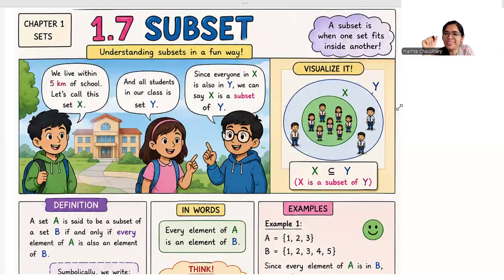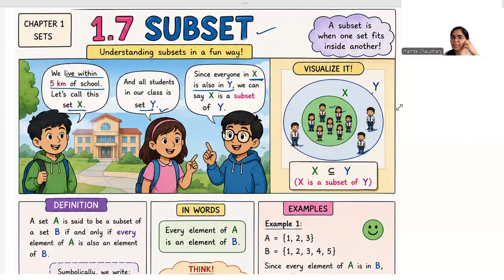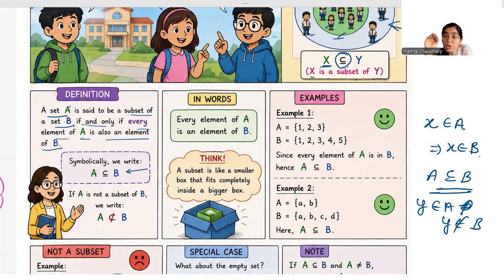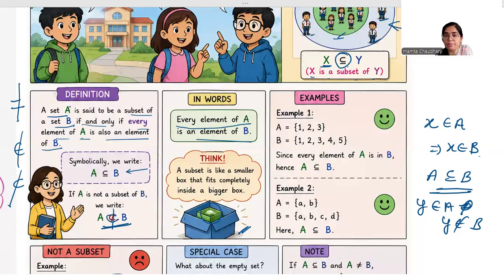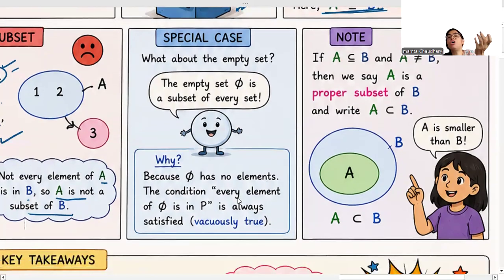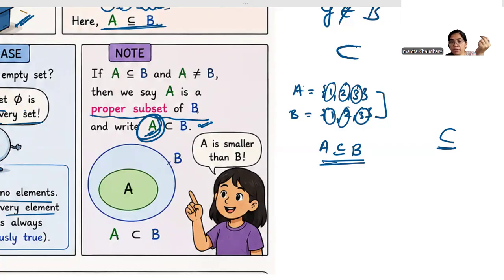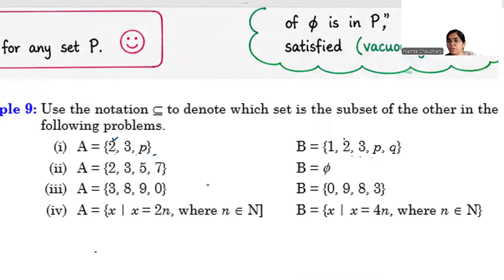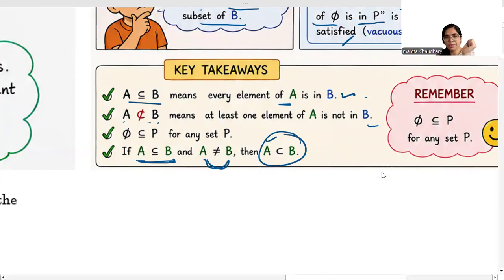Class 9 Advanced Mathematics Chapter 1 | Subsets | Part-5 | CBSE 2026-27 | Easy Explanation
📚 Welcome to Grade 9 Advanced Mathematics!

In Part-5 of Chapter 1 – Sets, we will learn one of the most important concepts in Set Theory—Subsets. This topic forms the foundation for many higher-level mathematics concepts and is frequently tested in school exams and competitive exams.

This video is explained in a simple, student-friendly way with plenty of examples to help you master the concept.

📌 In This Video:

✅ What is a Subset?
✅ Symbol of Subset (⊆)
✅ Proper Subset (⊂)
✅ Improper Subset
✅ Empty Set as a Subset
✅ Real-Life Examples
✅ Solved Examples

🎯 After watching this video, you will be able to identify subsets, proper subsets, and calculate the number of subsets of any finite set with confidence.

📖 Chapter: Sets (Chapter 1)
🎓 Class: Grade 9 (CBSE)
📘 Subject: Advanced Mathematics
📅 Session: 2026–27

▶️ Part-1 – Introduction to Sets & Representation of Sets
▶️ Part-2 – Finite and Infinite Sets
▶️ Part-3 – Null Set, Equal Sets & Properties of Sets
▶️ Part-4 – Exercise 1.1 Full Solution
▶️ Part-5 – Subsets (This Video)

👍 If this video helps you:

✔️ Press the 🔔 Bell Icon to stay updated with every new video